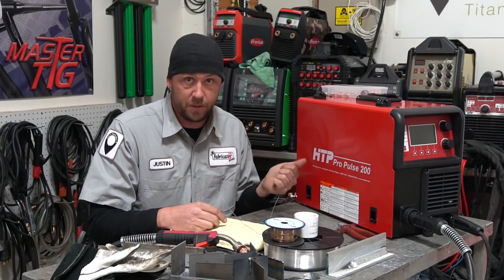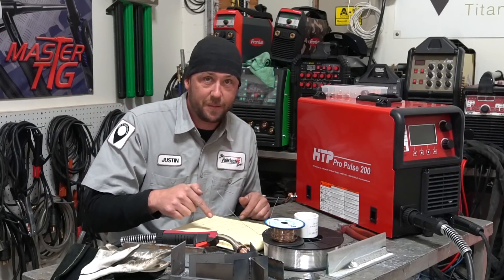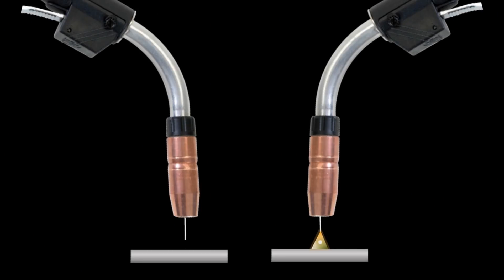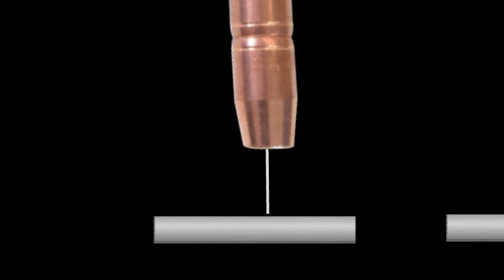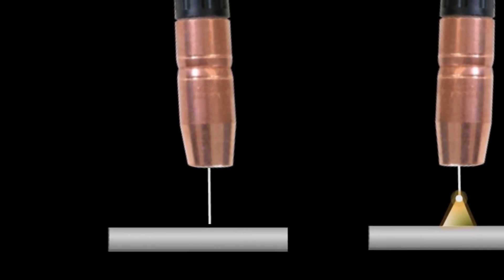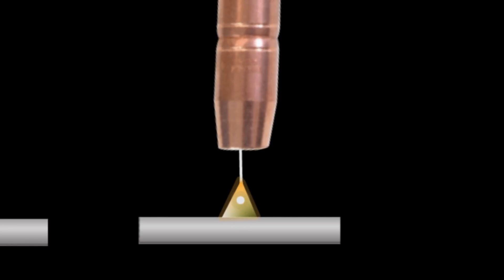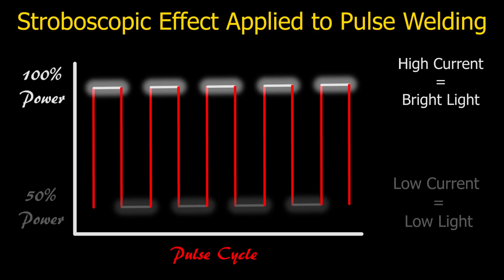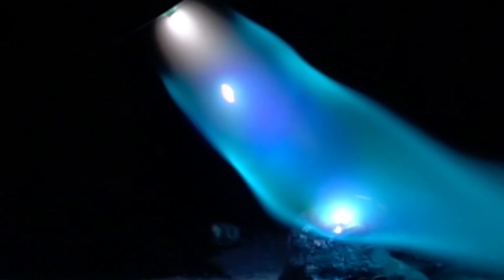TFS: Vaporized Aluminum Caught On Camera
A rare look at MIG spray arc combined with pulse and some messed up program settings that caused the spray transfer droplets of aluminum to become visible as they were propelled at the weld pool. This is referred to as the "stroboscopic effect".